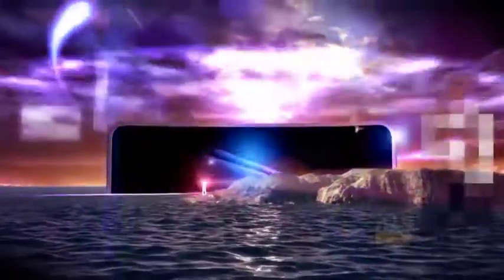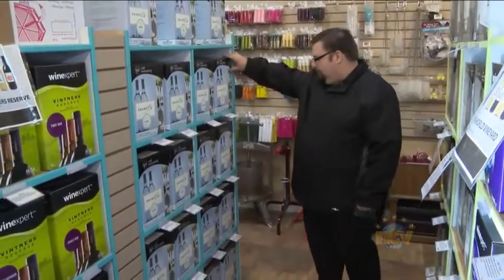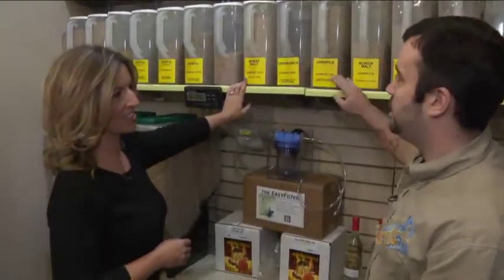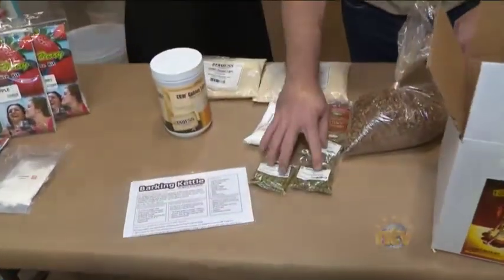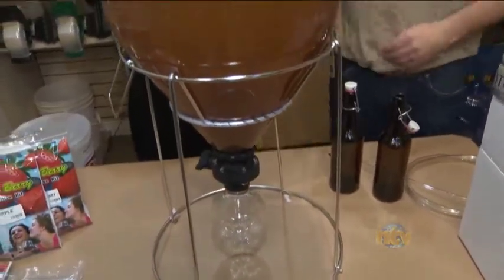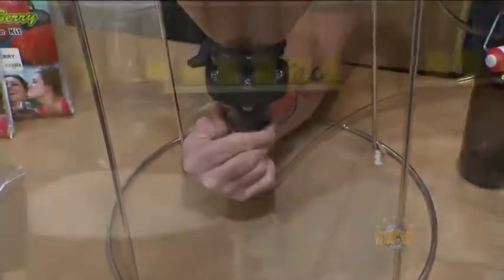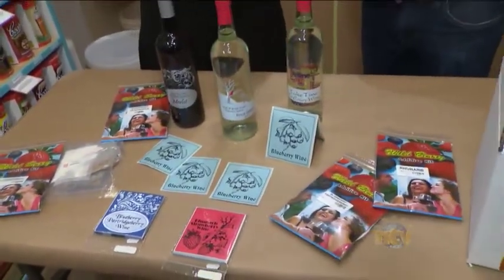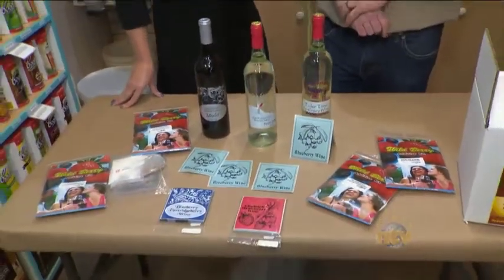Brewery Lane NTV Made Right Here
Watch as our resident brewing guru is interviewed by Danielle Butt of NTV!